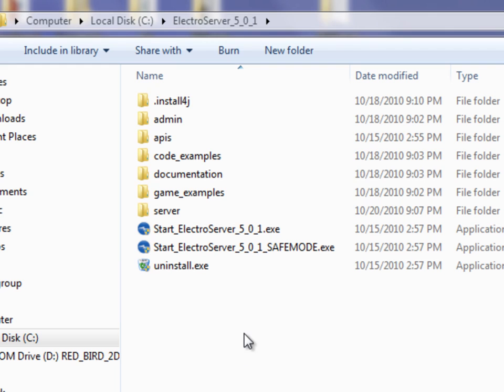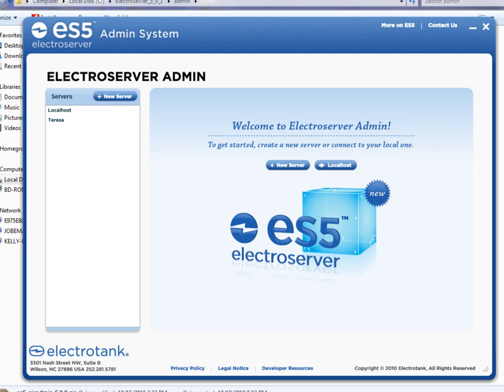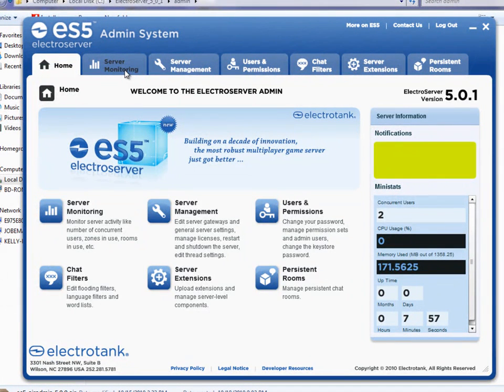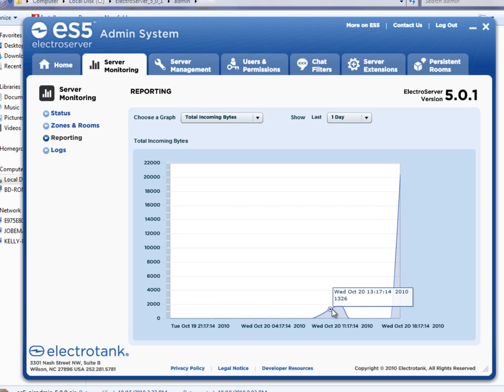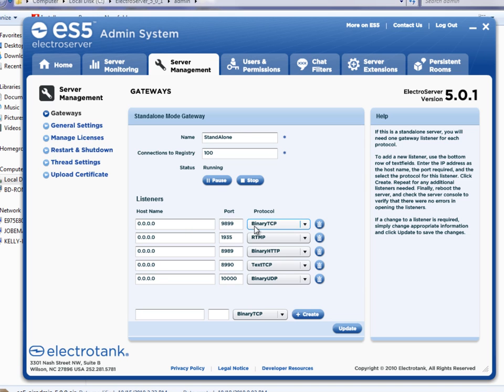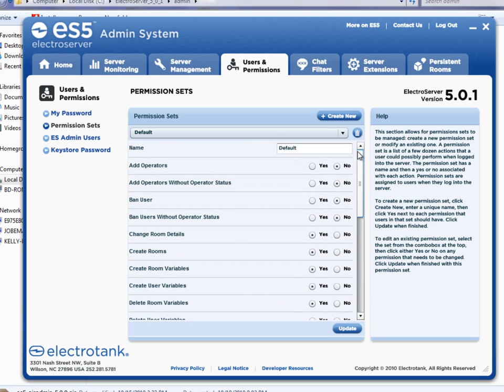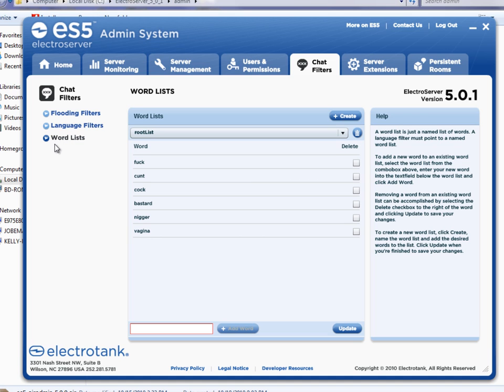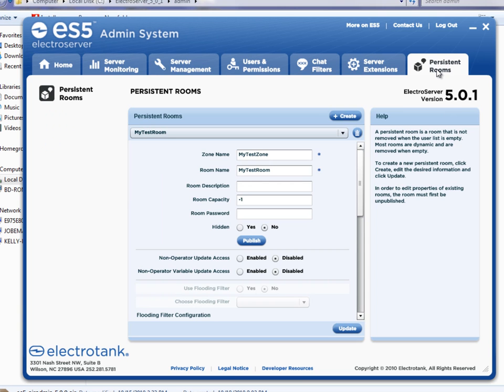Using the ElectroServer 5 Admin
This video is a brief overview of what you can do with the ElectroServer 5 Admin.